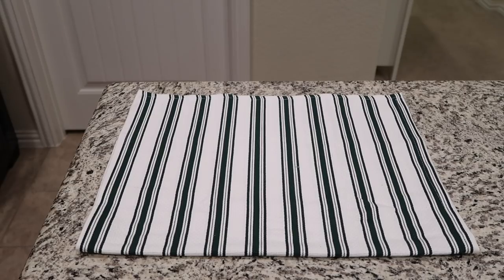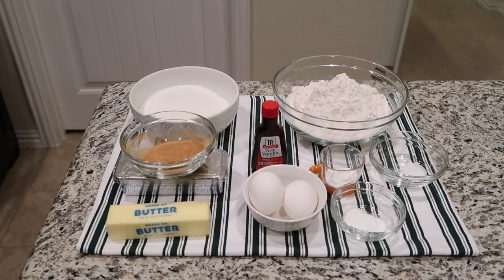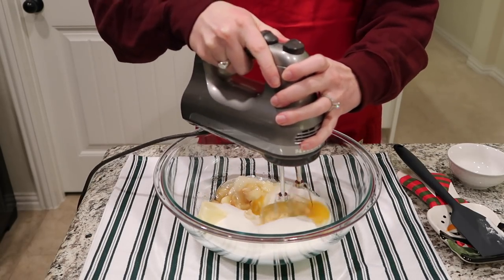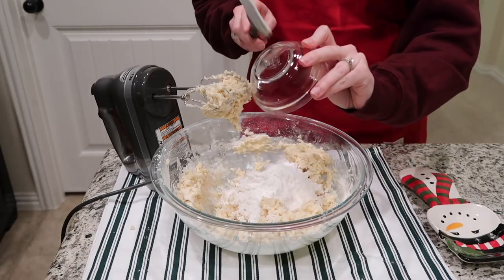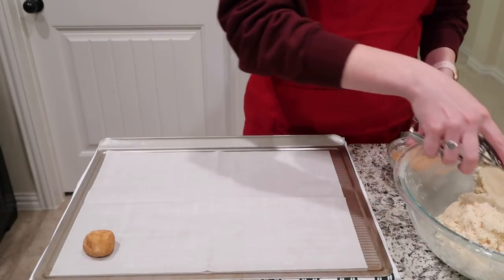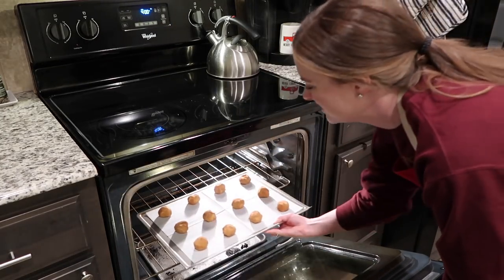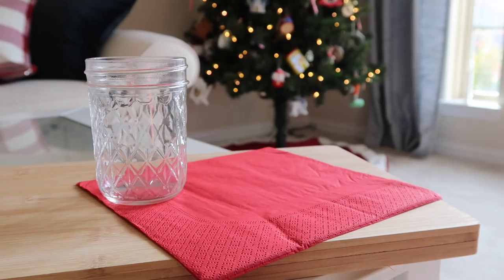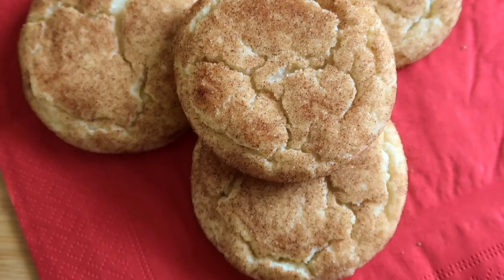Snickerdoodle Cookie Recipe | Christmas Cookie Week Day 2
-MAILING ADDRESS-
Blair Lamb
Gainesville, Texas
76241

-COMMENT POLICY-
This is an encouraging, kind, uplifting community. I am a firm believer in the "you do your thing, I'll do mine" school of thought. We don't have to agree on anything to be kind to each other! That said, mean, malicious, offensive, hurtful, highly controversial, or just plain obnoxious comments will be deleted.